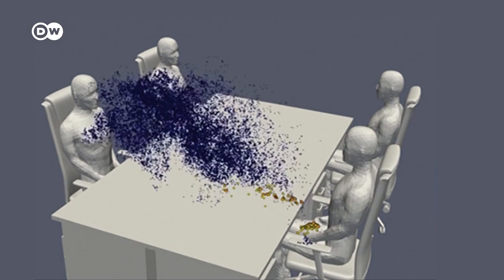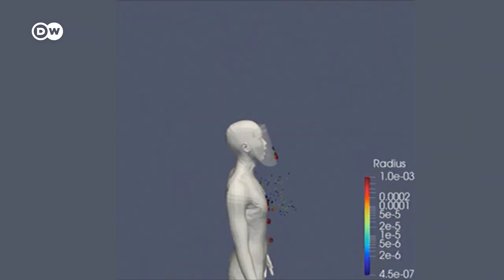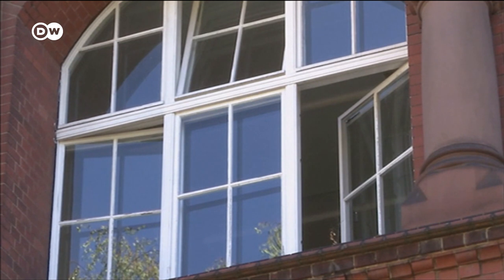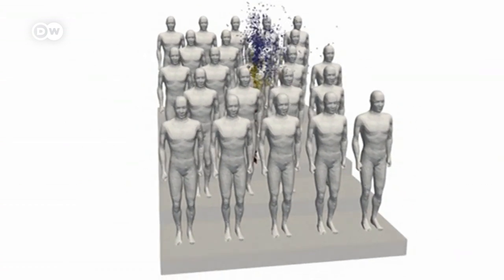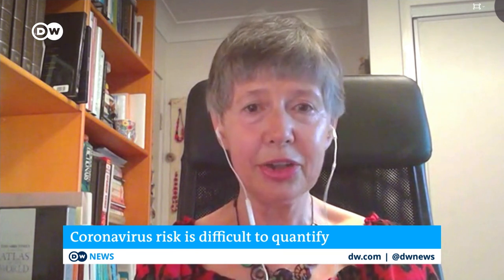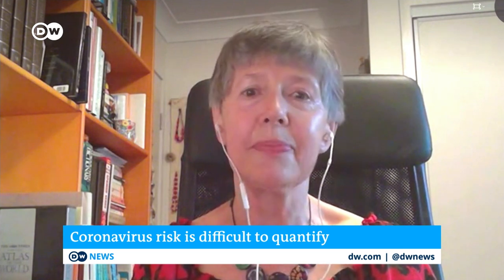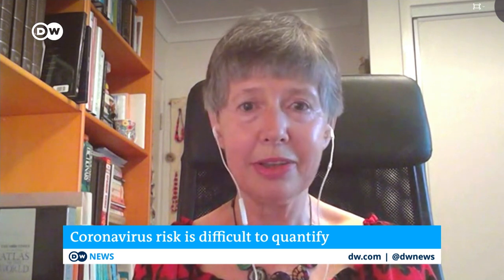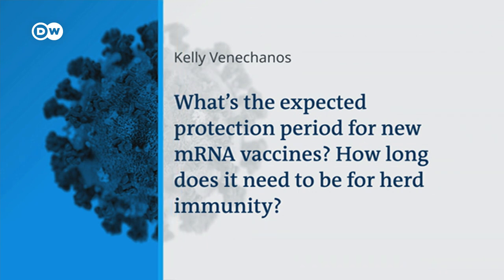Latest research: How to prevent coronavirus infections | COVID-19 Special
How do we get infected with the coronavirus? Japanese researchers have used a supercomputer to simulate how viral particles move. The simulation makes the invisible threat visible and could help people evaluate risk of infection. Their findings show how far even the smallest droplets can spread and demonstrate how masks, social distancing and humidity impact the spread of COVID-19. Their research suggests that the use of humidifiers may help limit infections indoors during times when regular ventilation isn't possible.